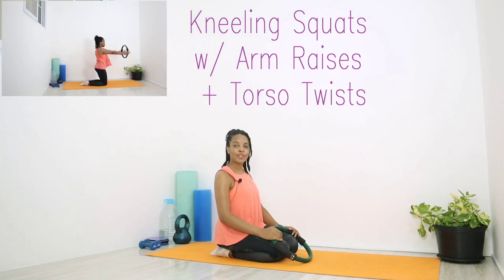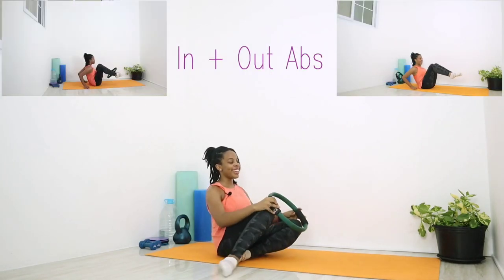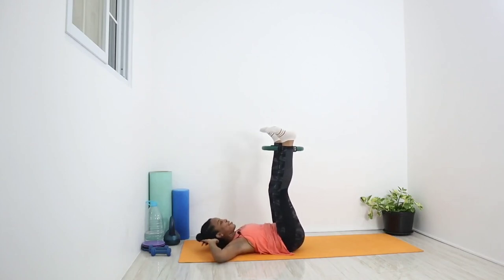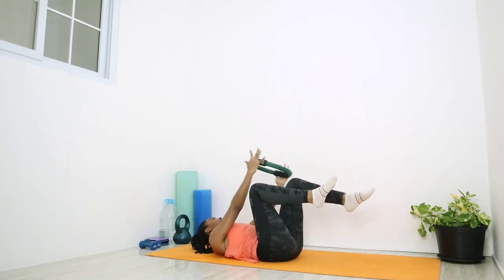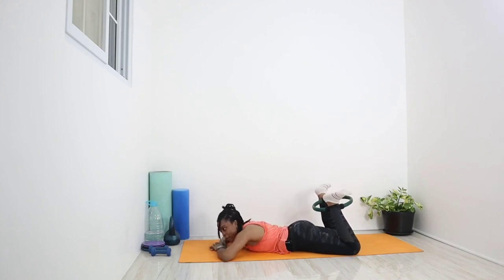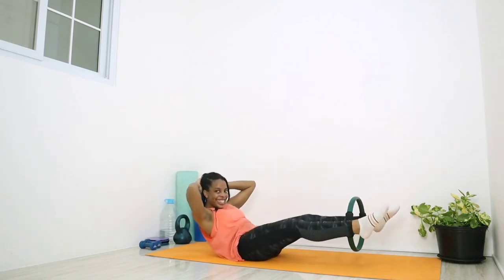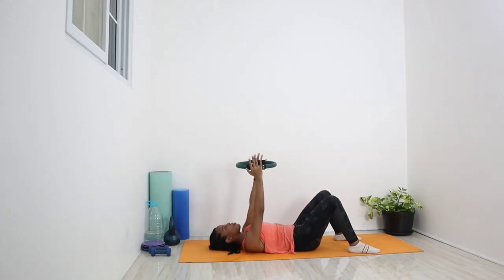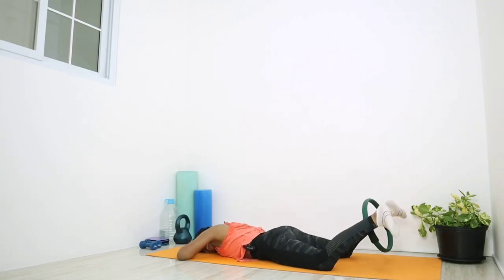RING GAMES | 19 MINS | CORE + LEGS | PILATES RING | LOWER BODY WORKOUT | TONING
Hey, Lovelies! ❤ We are continuing our playground games-inspired school-themed workouts. I don't think you've ever played these ring games before. Get down on the mat and crush this with me!! 😁❤

7 moves. 19 minutes. Let's go!! 😃 Each workout has tips and modifications so it's great for all levels ❤

Enjoy our SLAYGROUNDRULES mini series as part of our greater SCHOOLTHEMEDWORKOUTS series all September! 😘

Follow @aerobicore on IG for more health tips and workout updates!

​Equipment: Mat, Pilates ring (alternatively, you may use a small pillow/cushion)

Edited by: @canti

Tip: Please stretch before and after each exercise in this series to reduce your risk of injury to the muscles involved in carrying out these moves.
Hey! I'm Kori, and I'm a licensed physical therapist and Zumba instructor. I created the name AerobiCore to meld together two of my favourite worlds - aerobic (cardio and dance fitness) and core (Pilates-based exercises) strengthening workouts. I've hosted group fitness classes in person and online, and I've conducted workout series with modifications for all fitness levels. I am super passionate about female fitness journeys and helping women feel truly beautiful in their own skin. Forget dull workouts! I enjoy using various fitness modes (bodyweight, free weights, dance fitness, Pilates-based exercises, and more!) but what I really want is for you to have fun getting your body moving!
Please ensure that you consult with your physician before beginning any exercise program. You should be in good physical condition and be able to do the exercises.
You should know that whenever you're participating in any exercise or exercise program, there is the possibility of physical injury. If you engage in this exercise or exercise program, you agree that you are doing so at your own risk, are voluntarily participating in these activities, and agree to release and discharge AerobiCore from any and all claims or causes of action, known or unknown, arising out of AerobiCore's negligence.